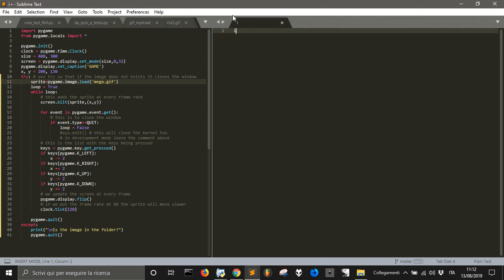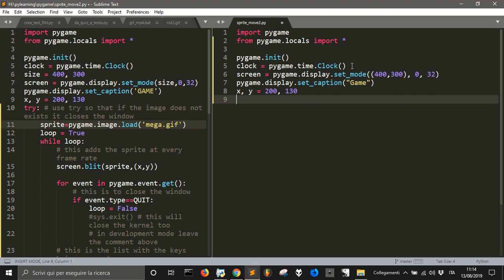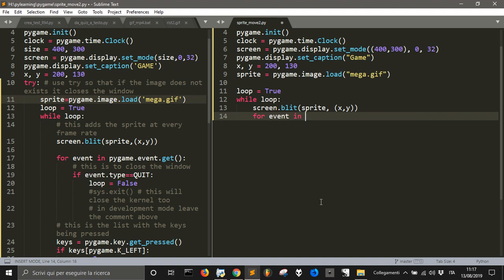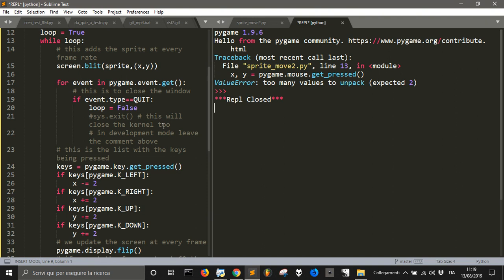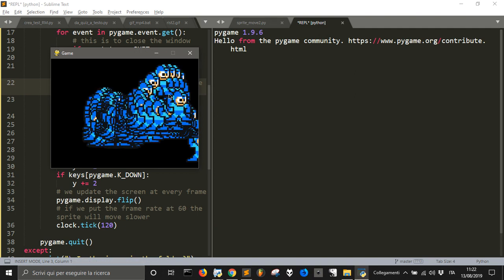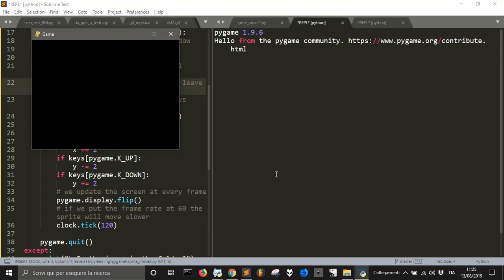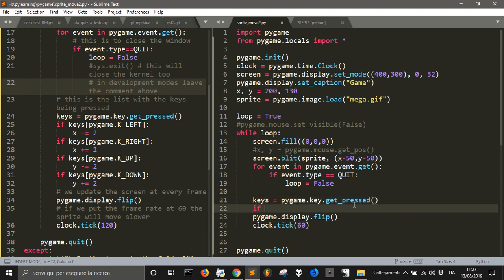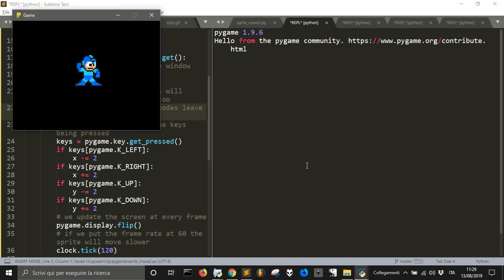Pygame 3: move a sprite!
See how we can move a sprite on the screen with Pygame and Python. Two different way to move it, with the mouse and the keyboards. How to clear the screen, frame rate and other concepts to start making a game with the most elegant programming language: Python.